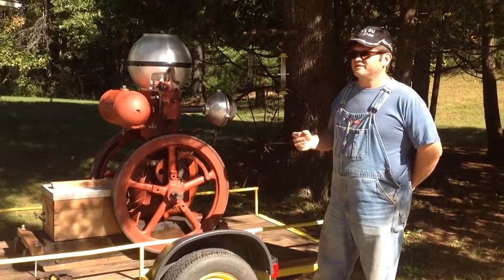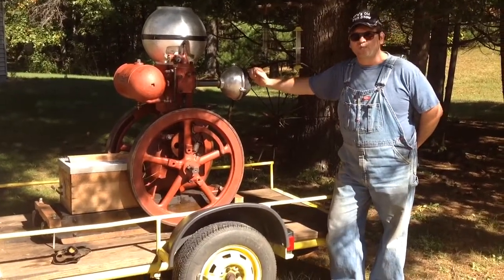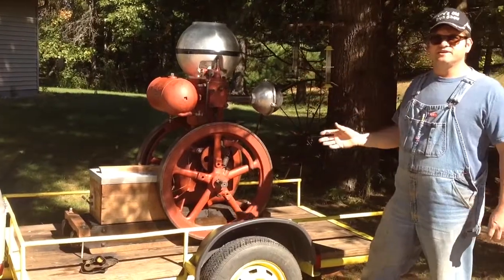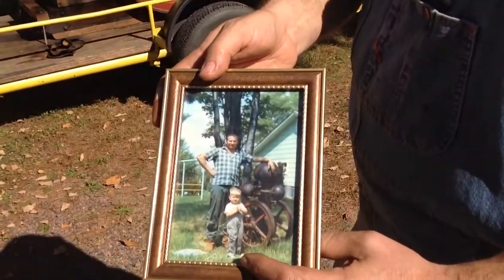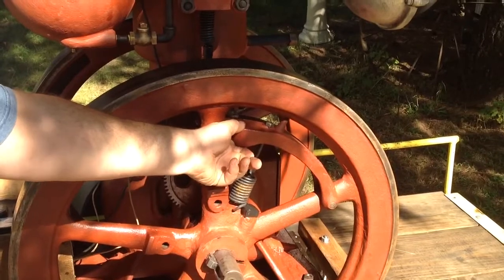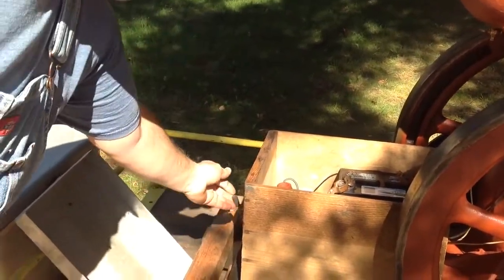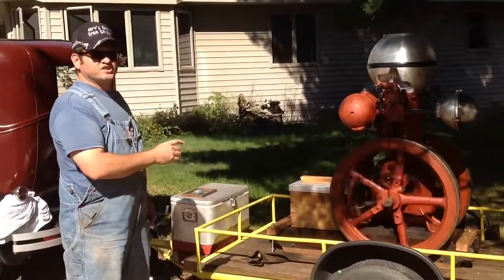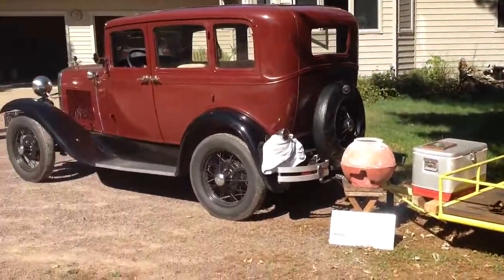4 hp Monitor update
Successfully sandcasted parts for engine, and demonstrate how to back-start hit and miss engine.